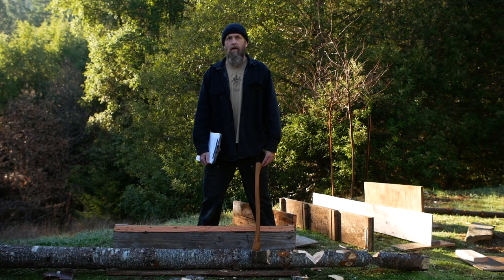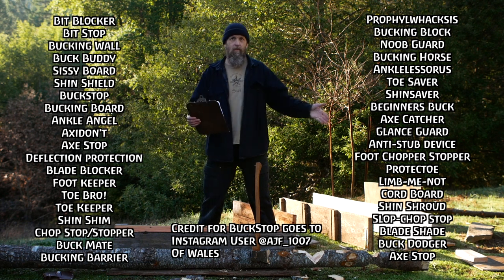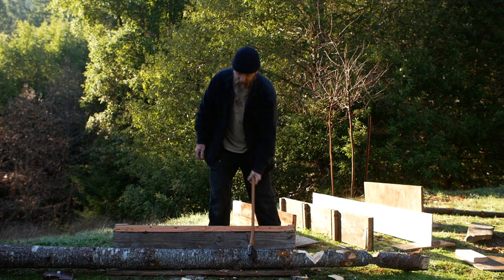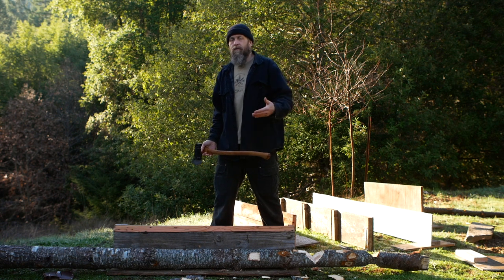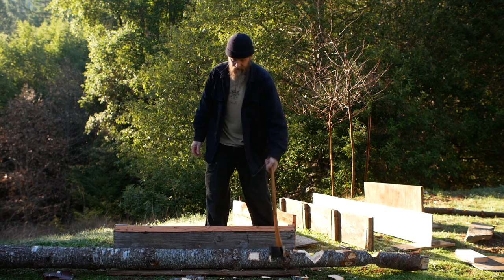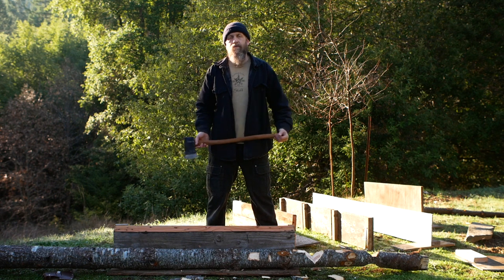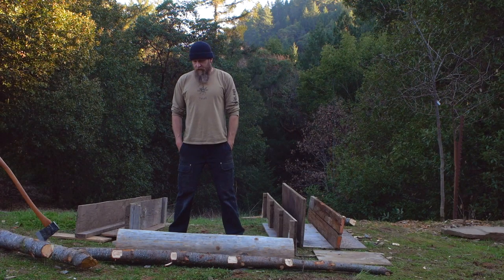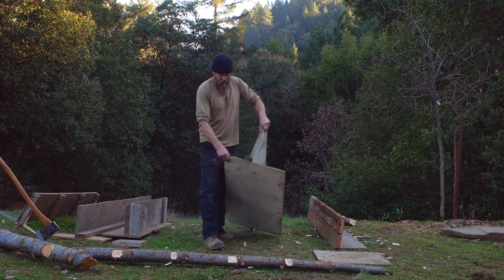The Buckstop is Here: Axe Buck your Wood and Keep Your Toes Too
The buckstop is a simple safety device for training to buck with an axe. chopping wood with axes is dangerous.  Keep your toes.  Read the accompanying Blog Post @

Learning to use an axe is a dangerous process.  Learning bucking skills especially can lead to injuries.  The Buckstop is a training wall for bucking logs.  It provides protection and a chance to relax and work on technique without danger.  I do not suggest using it long term, but rather using it to progress in skill, then move on and stop using it.  It could be especially useful for Scouts and other youngsters as well as inexperienced adults in class settings.